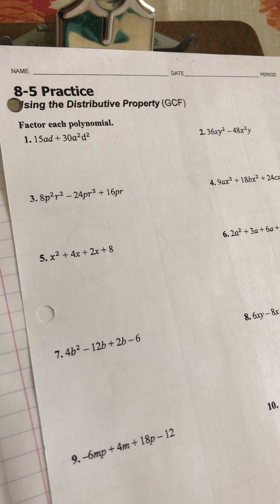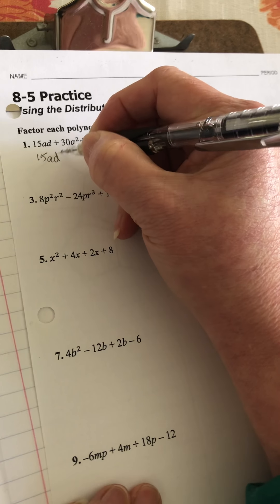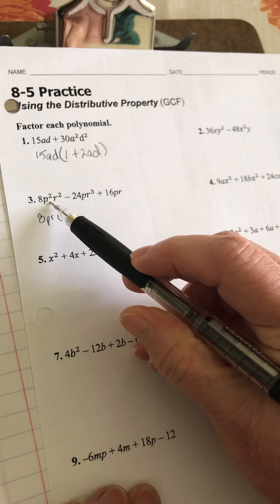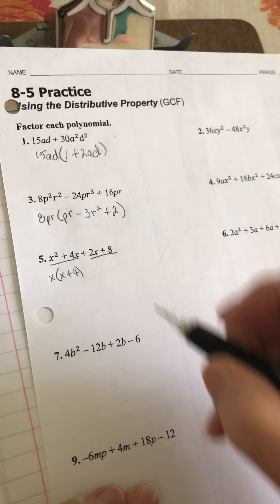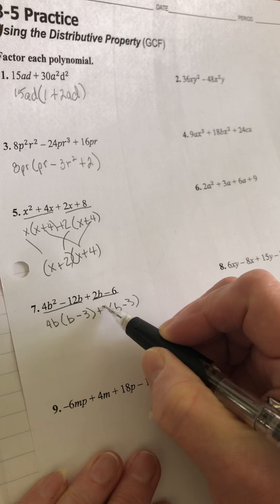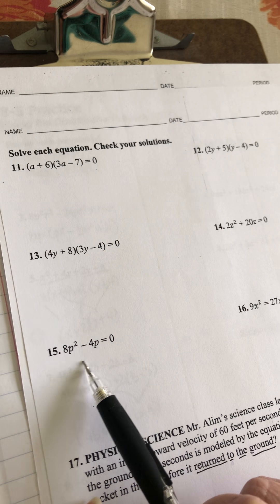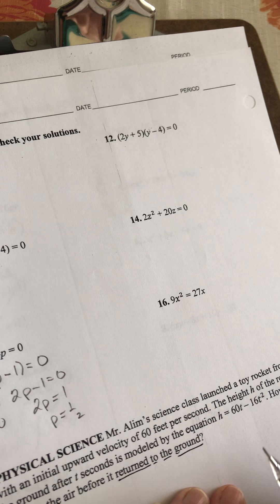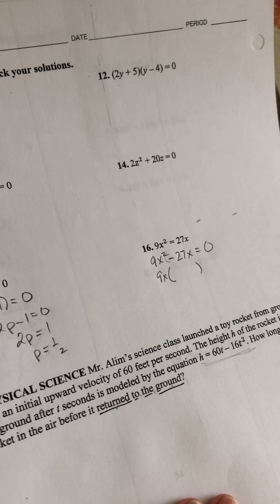Review of 8-5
Review GCF and factoring by grouping.